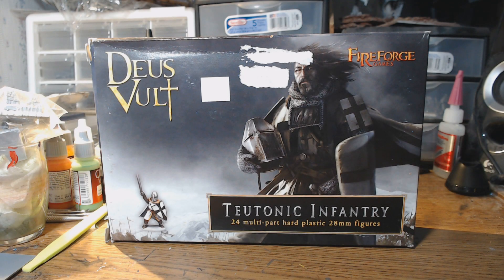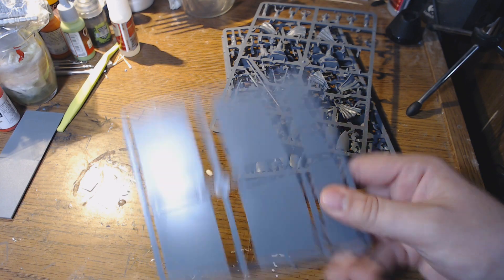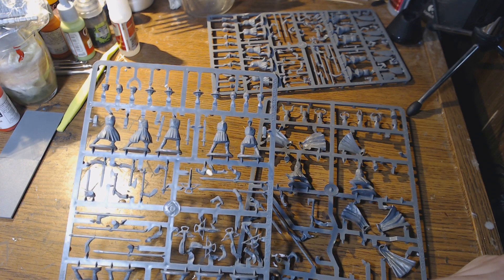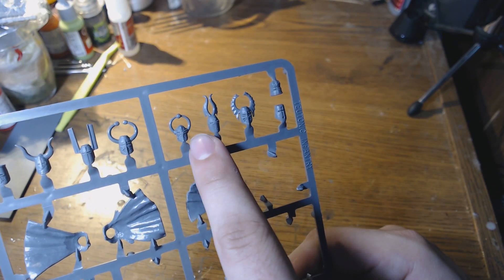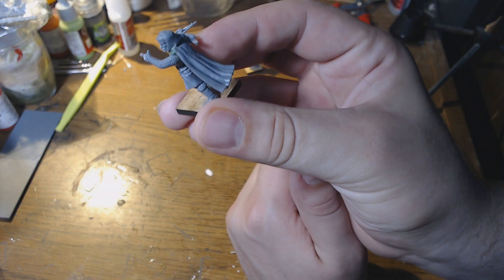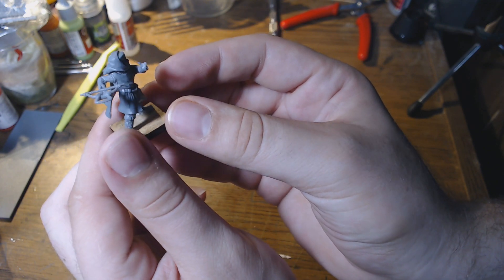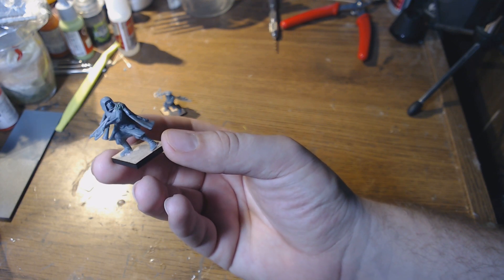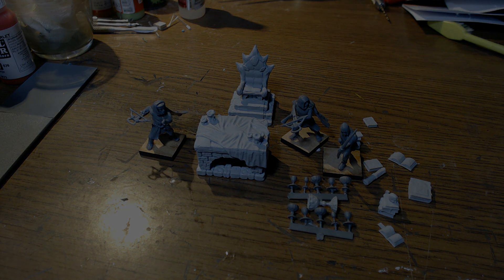Model Review: FireForge Games Teutonic Infantry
These were a smaller box set from FireForge game's Deus Vult collection. A lot of stellar bits are hidden in these sprues and the capes alone make this box entertaining as hell. You can actually make heavily armored rangers or scout units with crossbows and capes.  Hopefully I can get my hands on something new from them here soon.